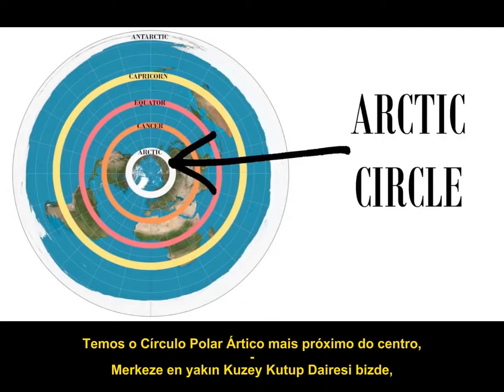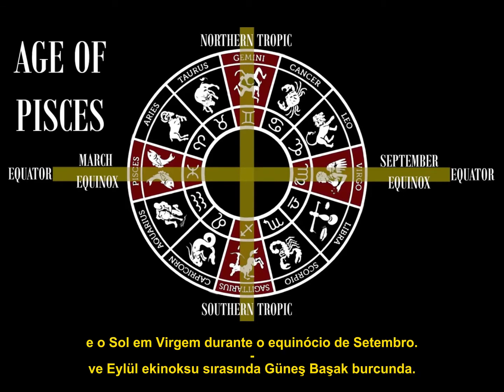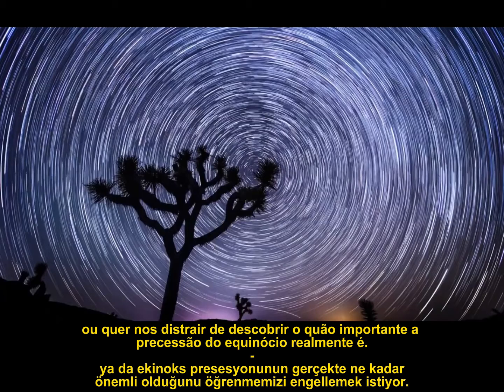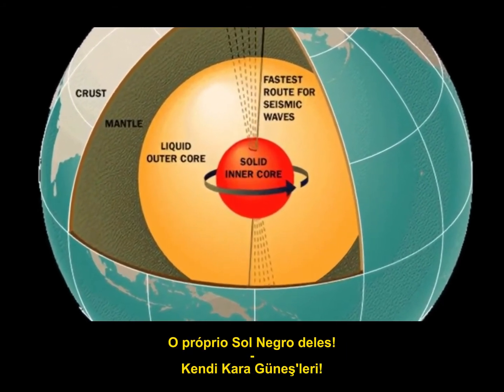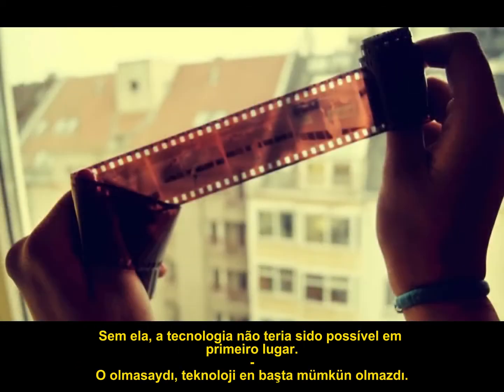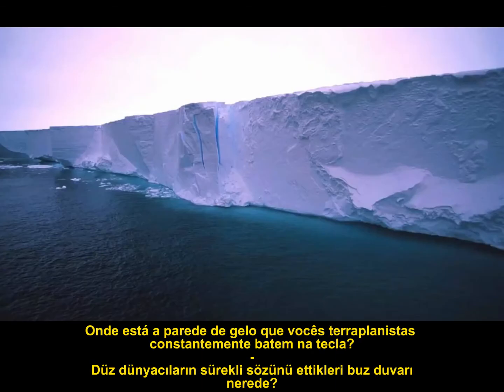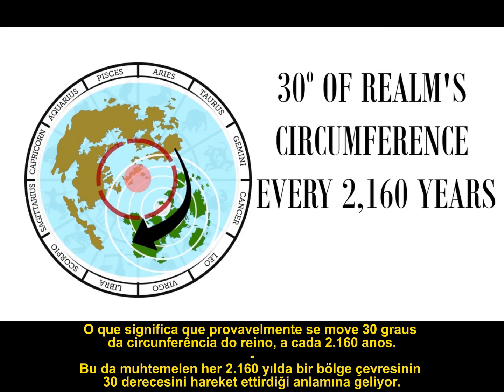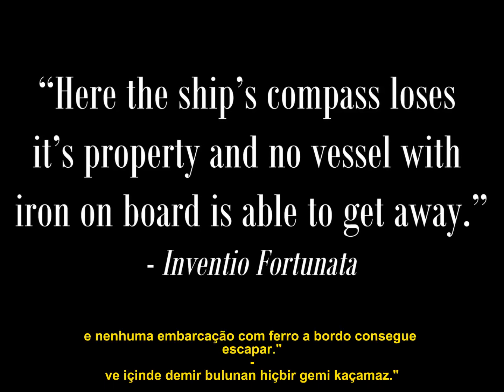Ewaranon - Düz Dünya'nın Kayıp Tarihi - 1. sezon tamamlandı - Bölüm 7'den 7'ye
Bu videoyu beğenin ve gerçeği yayın! 👍
Bu, düz dünya teması üzerine gerçek bir başyapıt. Sadece Dünya'nın şekli değil, maddenin "yörüngesinde" dönen tüm gerçekler ve yalanlar.
Yazarın kendisinin de dediği gibi harika bir ruhsal tırmanış yaşayacaksınız ve zaten bir düz dünyacı olsanız bile eminim ki bilginizi artıracak v e kendi yapbozunuz için daha fazla parça elde edeceksiniz.
Size iyi yolculuklar diliyorum ve İlahi Zırh sizi daha da güçlendirsin!
Hakkı arayın ve yayın!
Çeviri ve yazım hataları için özür dilerim. Amaç, Gerçeği mümkün olan en kısa sürede hepinize getirmekti.